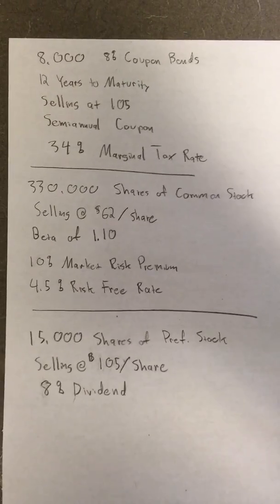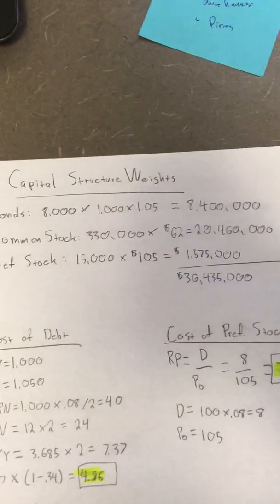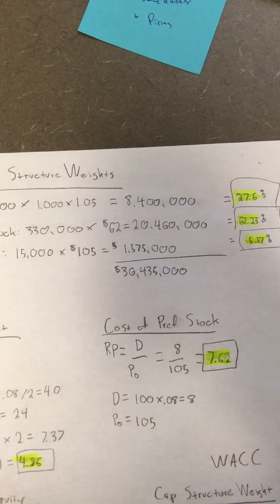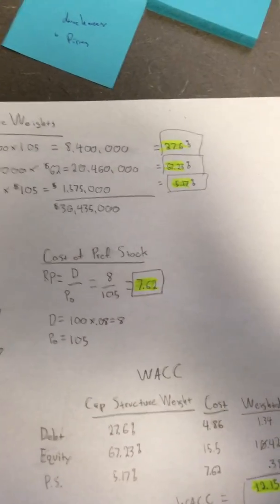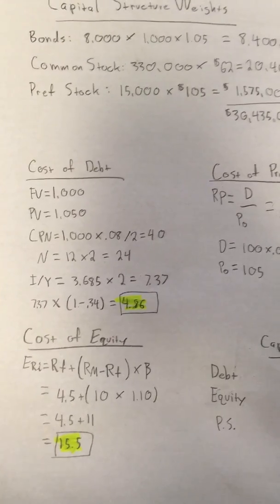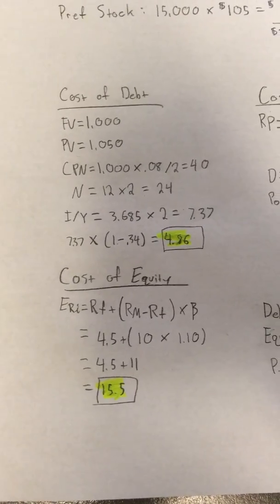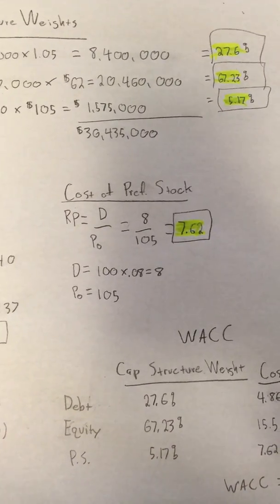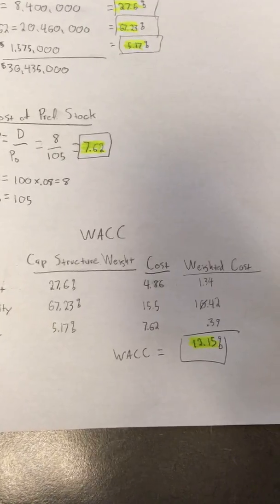Chapter 14 Part 4